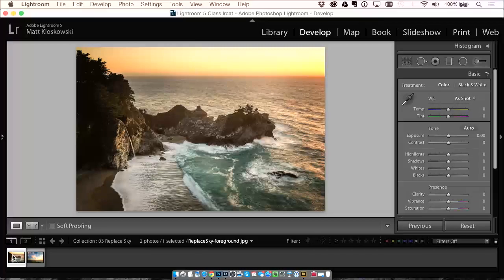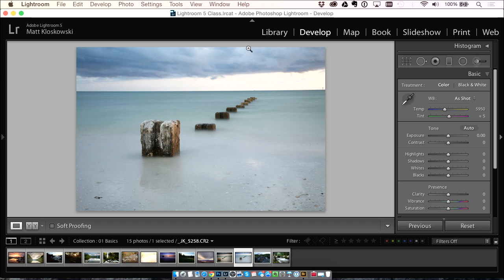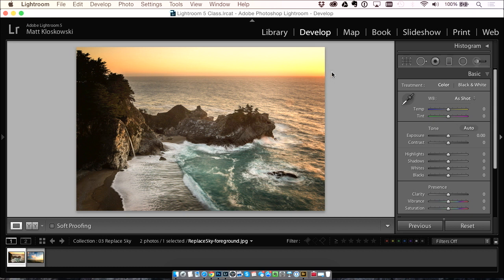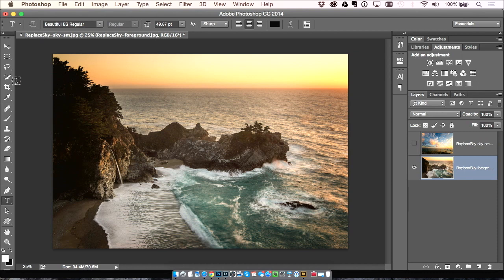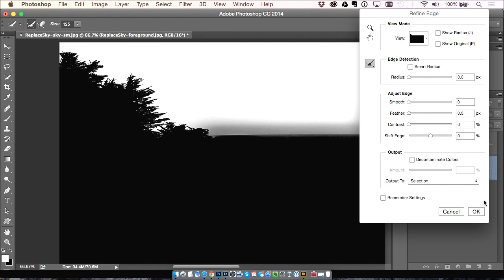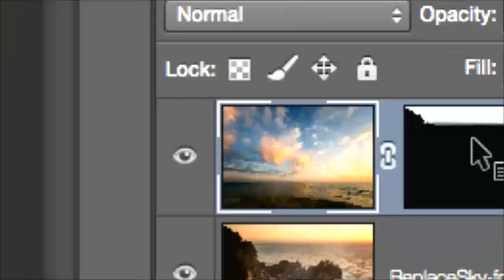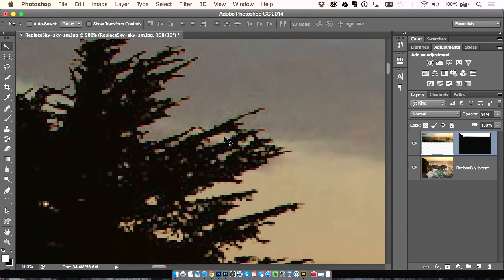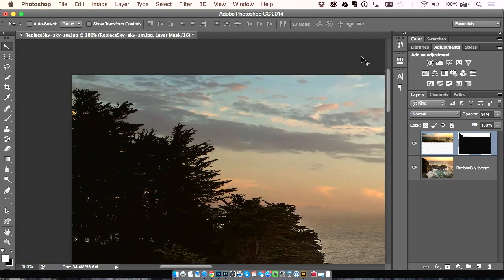Replacing the Sky Using Photoshop | CreativeLive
In this tutorial with Matt Kloskowski, you'll learn how the experts replace the sky in nature photography.

Tune into our Free Online Event with 17 action-driven workshops from 7 expert instructors. Photoweek registration is now open